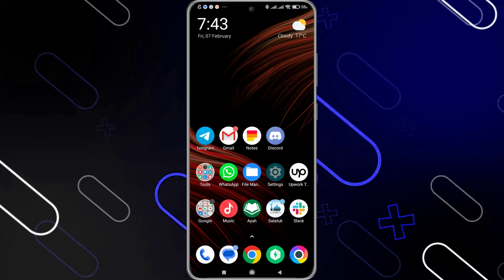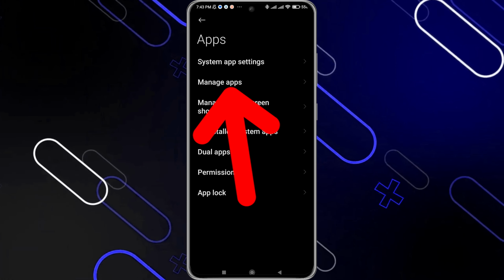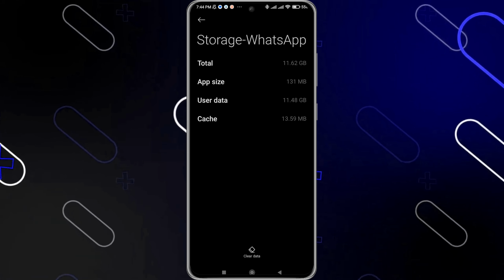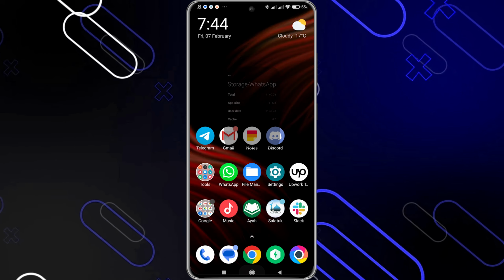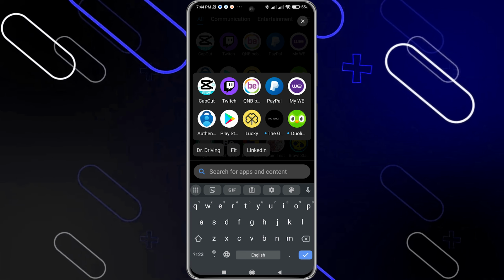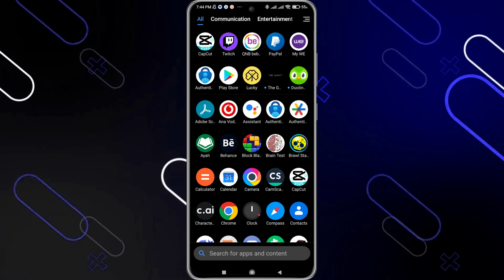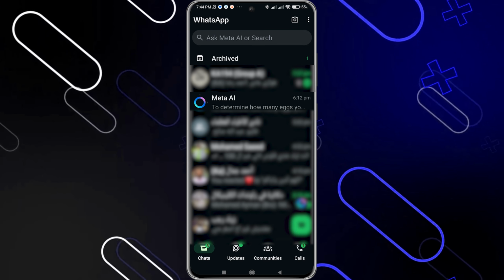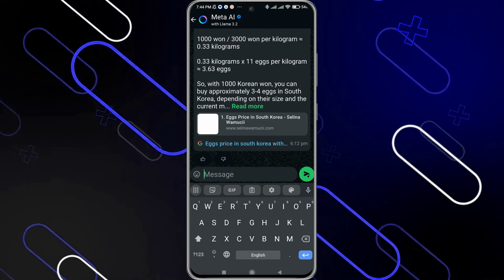How To Fix Meta AI Not Showing On WhatsApp 2026 Update (Quick Guide)